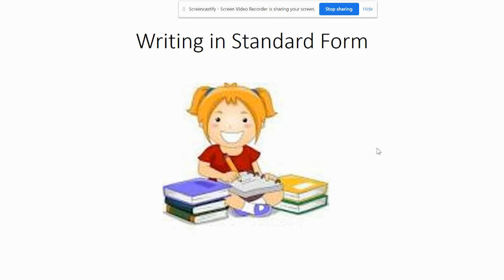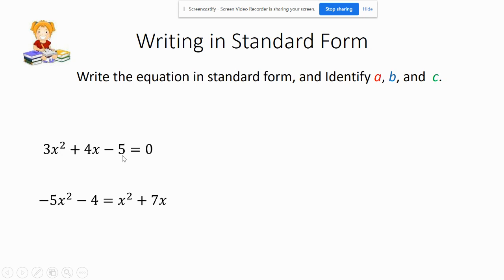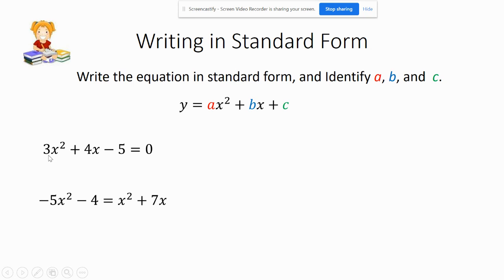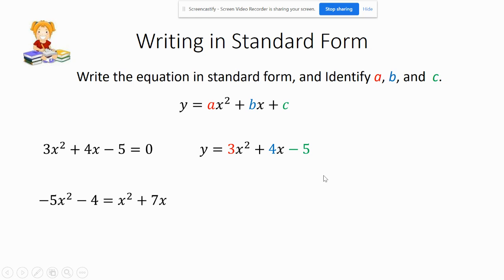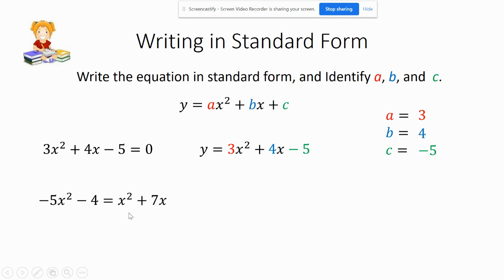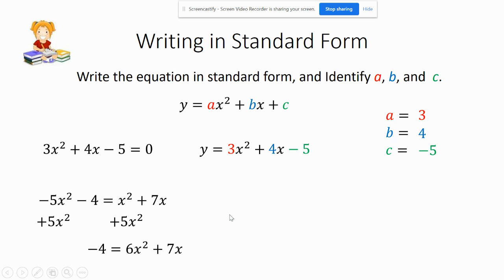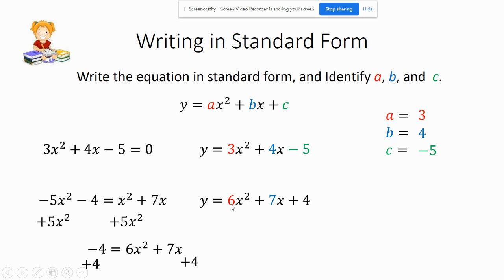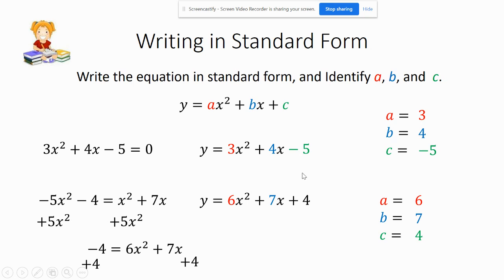Find A B and C for Quadratic Formula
To use quadratic formula you must be in general form and find your a b and terms